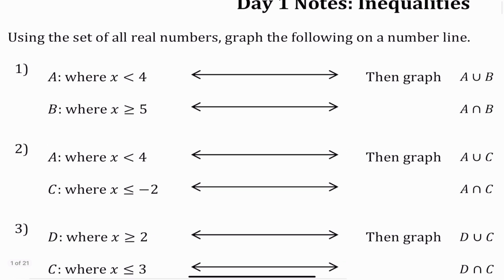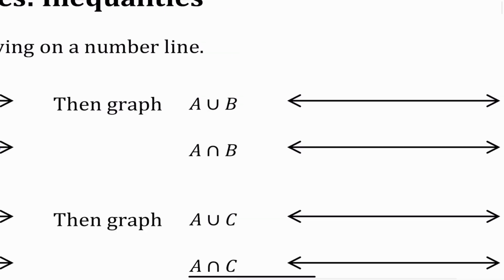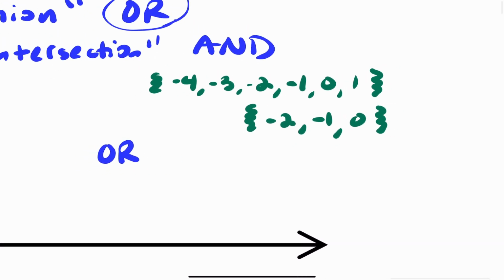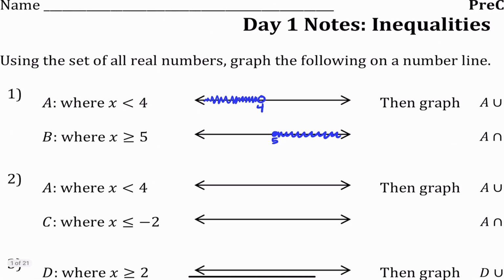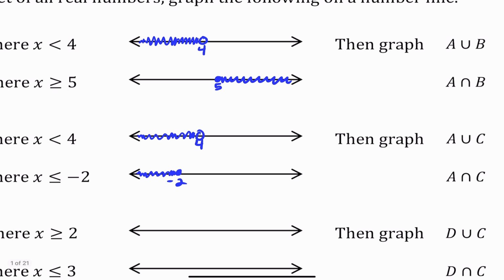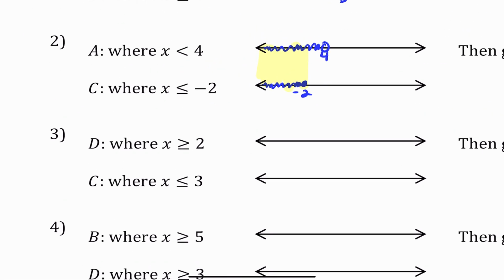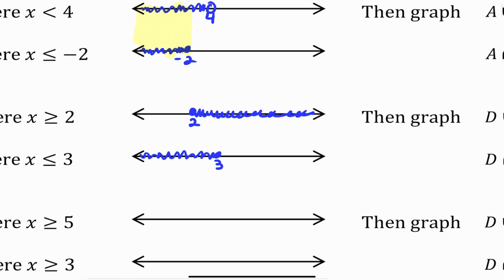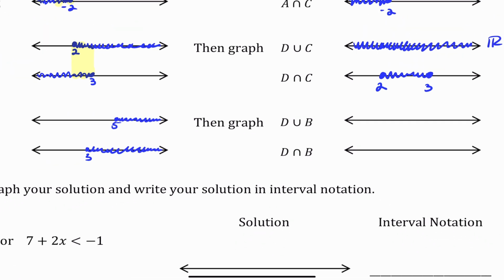Pre-Cal Seniors - Spring Unit 5 Day 1 Notes: Inequalities Part 1 (Basics, Union, & Intersection)